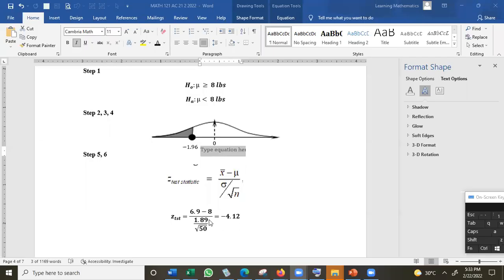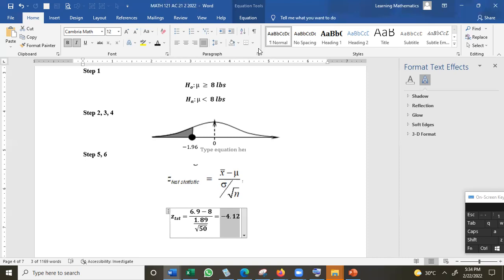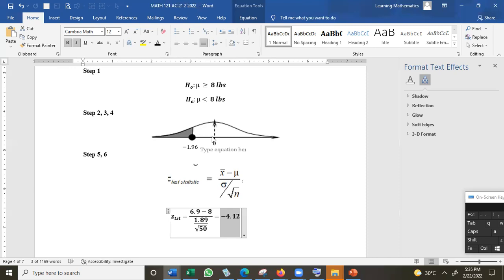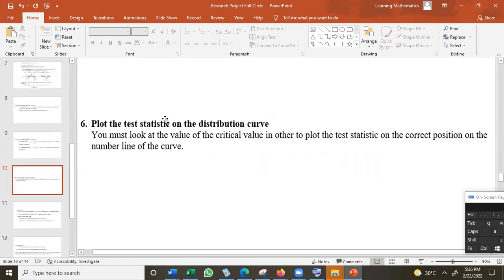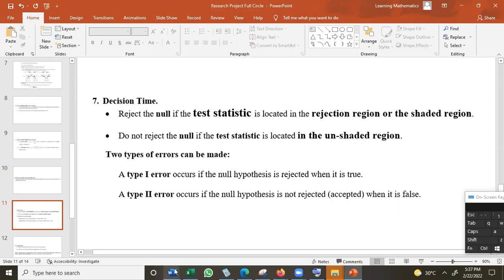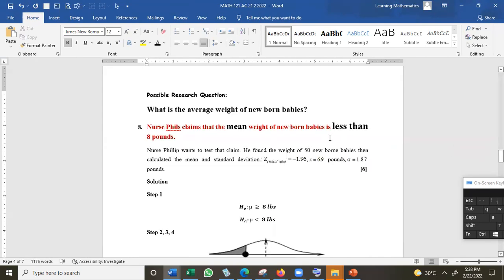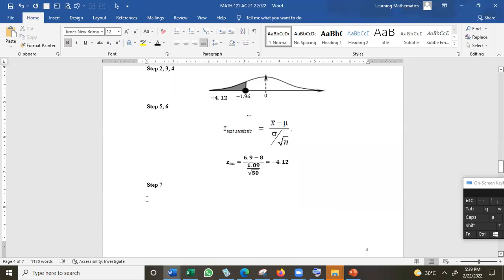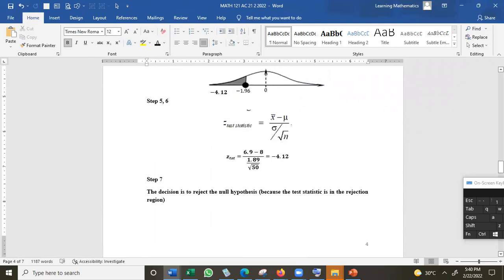Z Test 2 22 22 Part 4